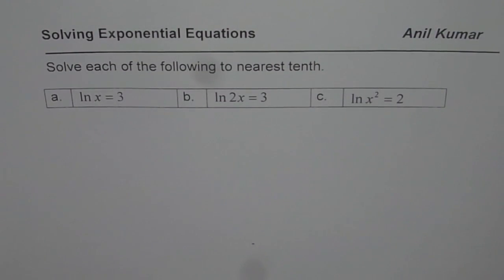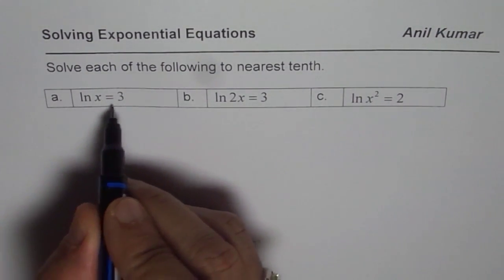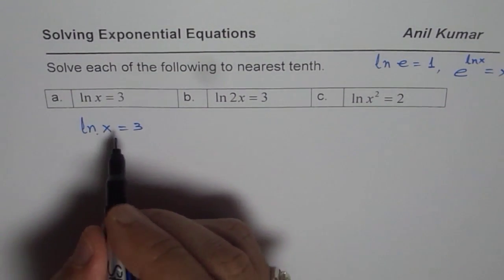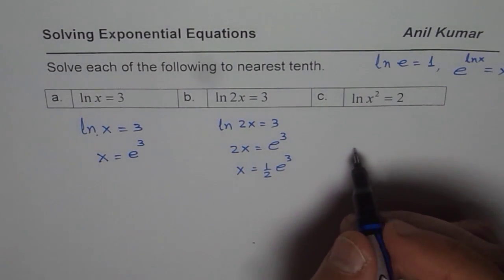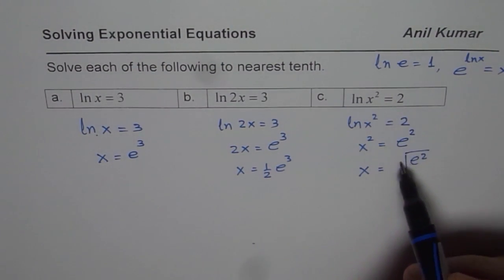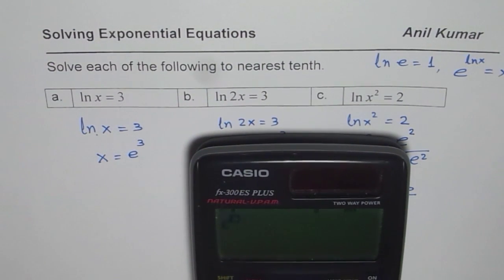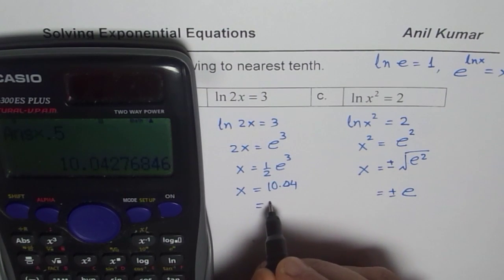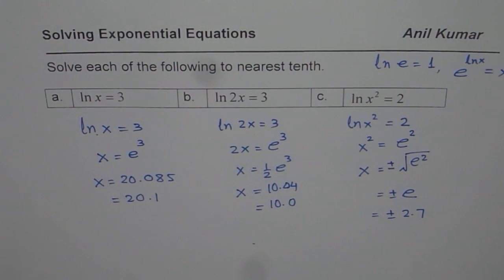How to Use Calculator to Solve Natural Logarithmic Equations - EDEXCEL - GCSE - SAT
Natural logarithms are inverse of exponential functions with base of e.